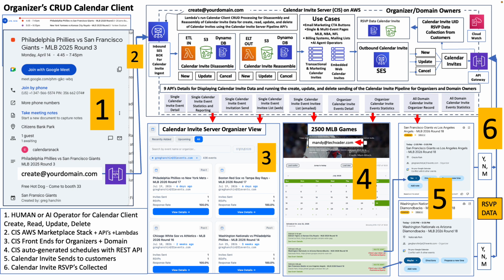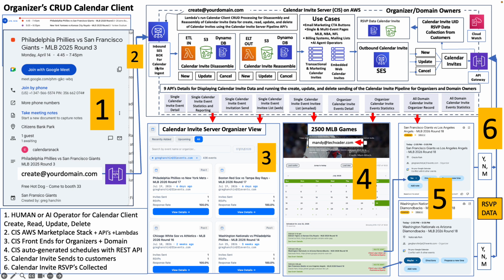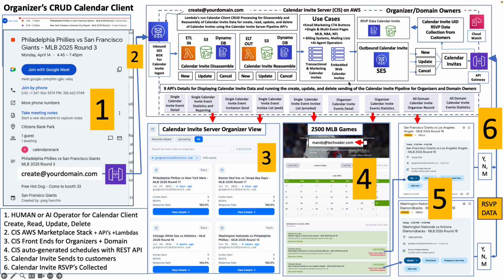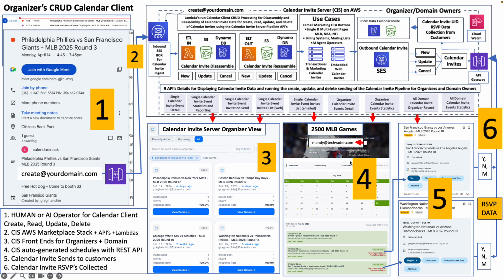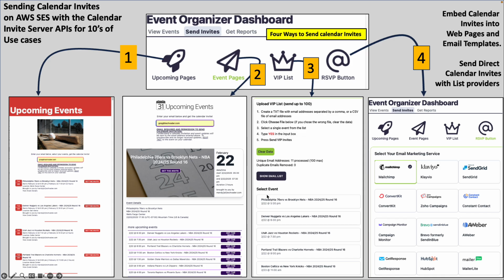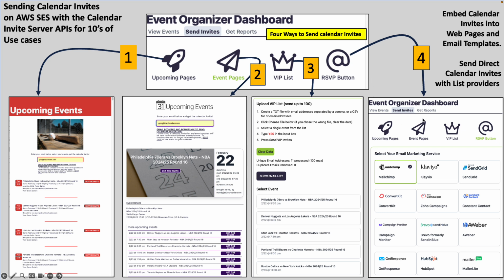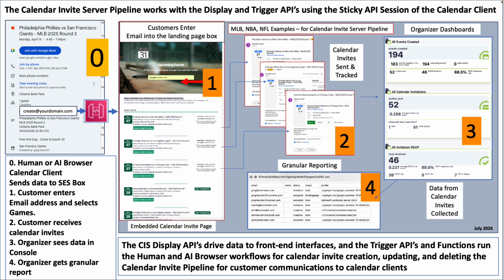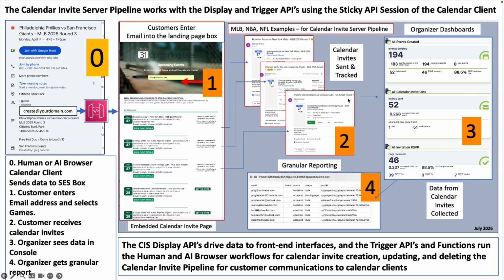Technical Review of the Calendar Invite Server - July 2026